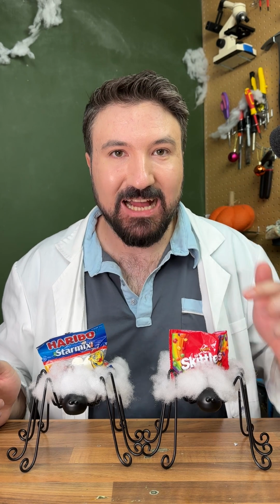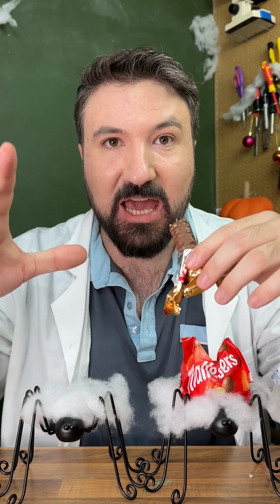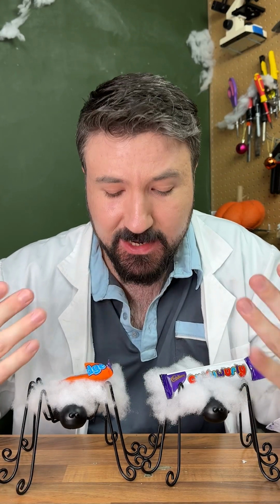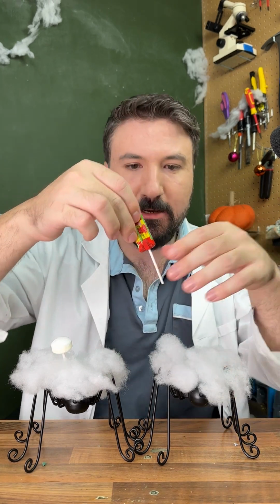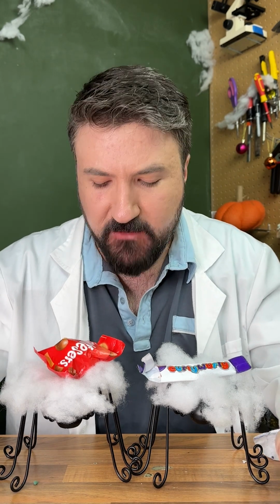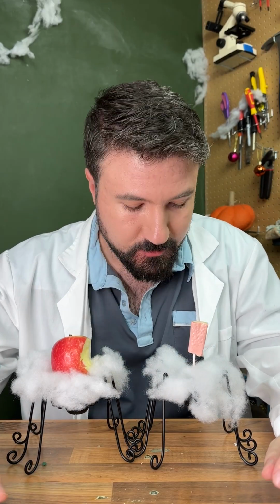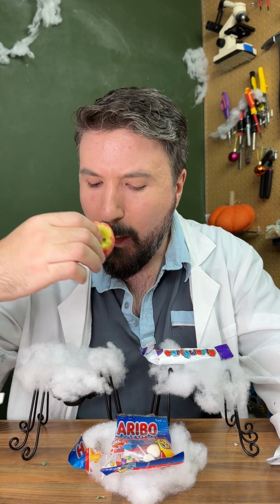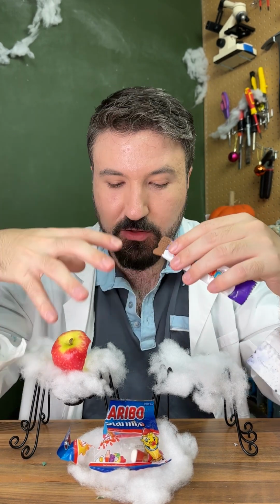What’s the best Halloween candy?!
Check out @GoodMythicalMorning halloween taste test!